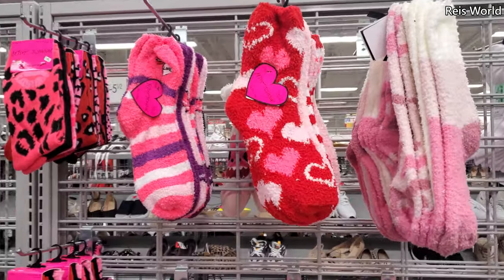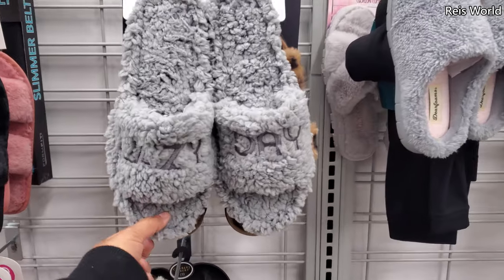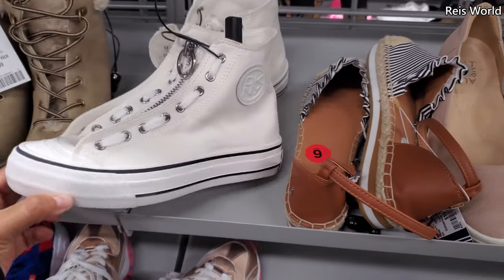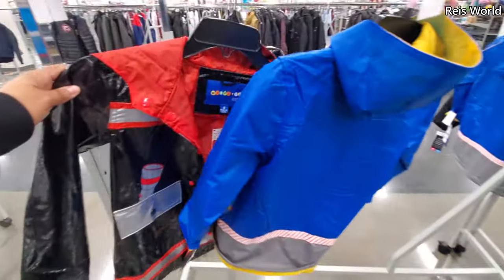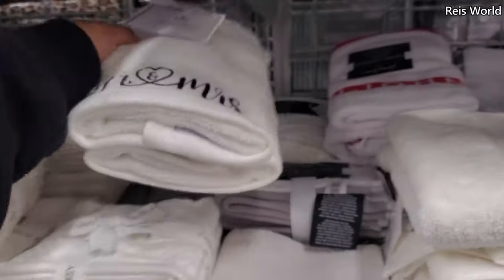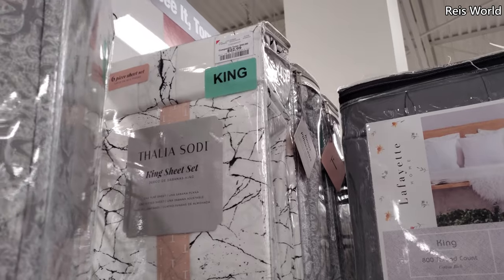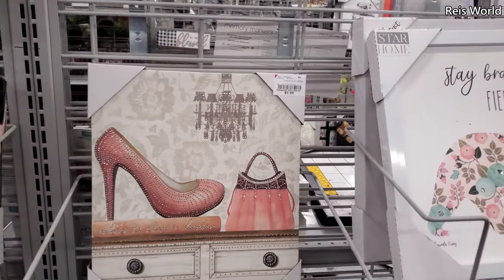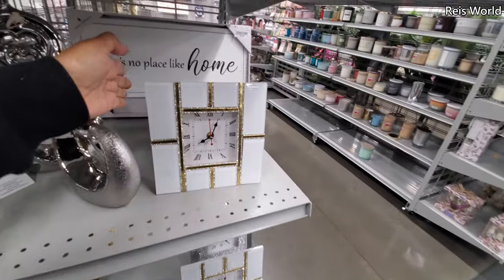BURLINGTON SHOP WITH ME STORE WALKTHROUGH 2021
Home decor, fashion, valentines day love socks, store walkthrough. Please stay safe AND BUCKLE UP!